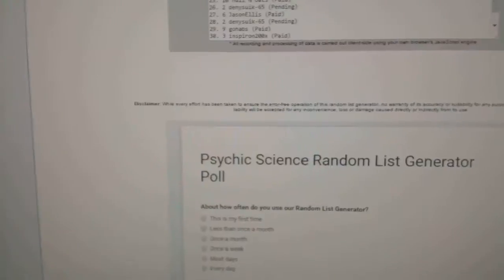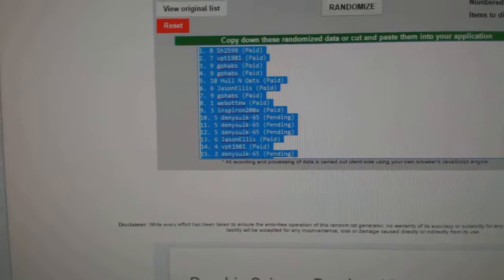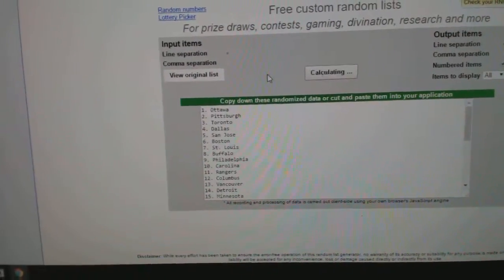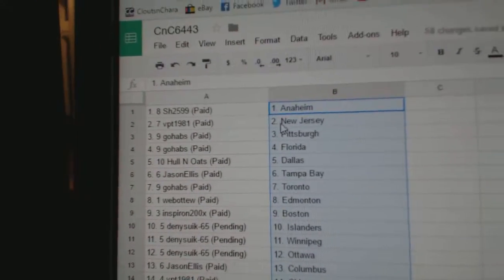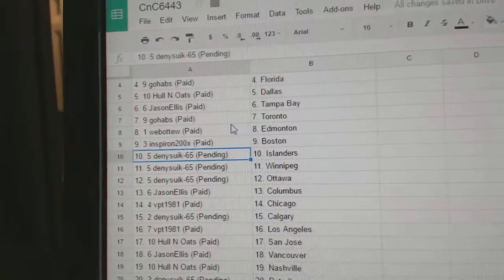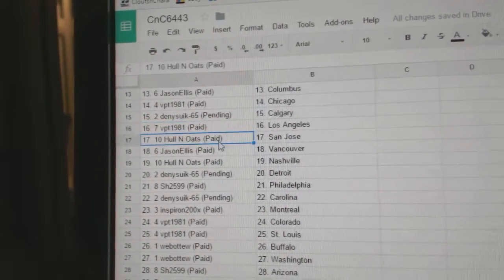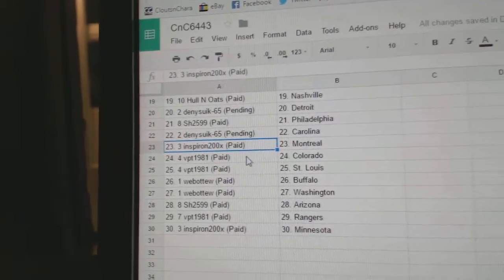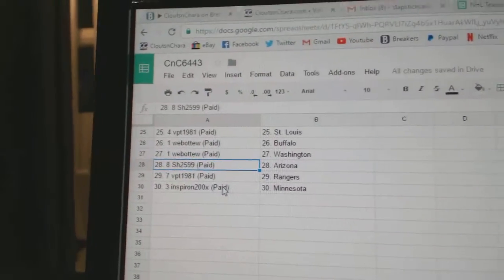C&C #6443 Team Randoms